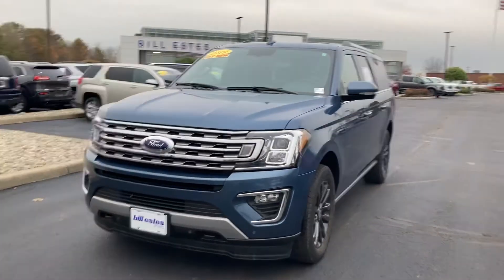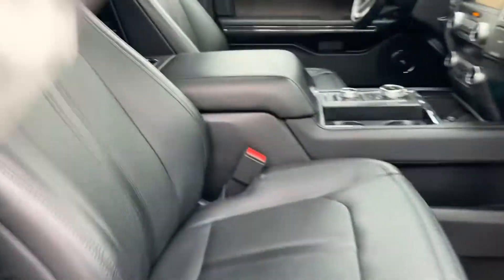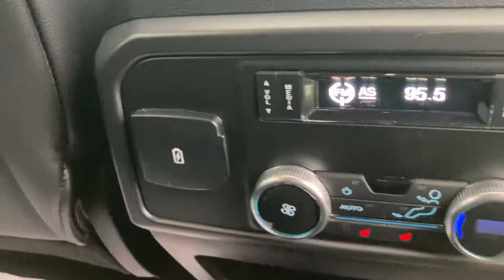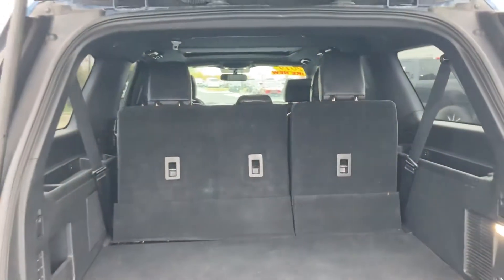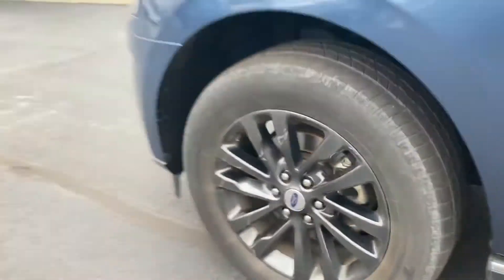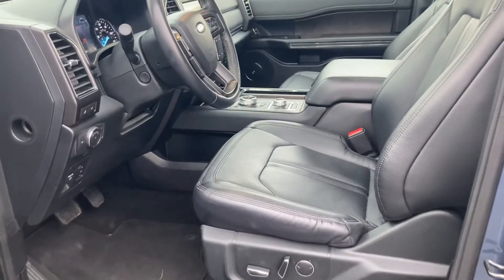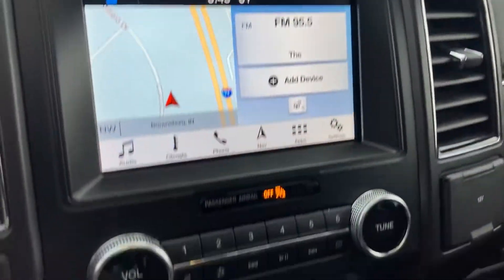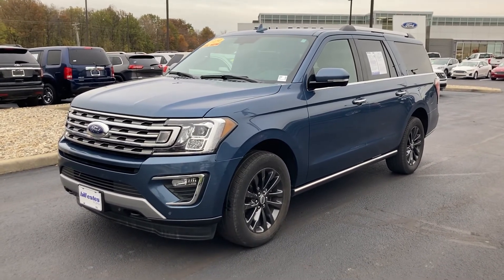2019 Ford expedition max limited four-wheel-drive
2019 Ford expedition max limited four-wheel-drive. kea50591